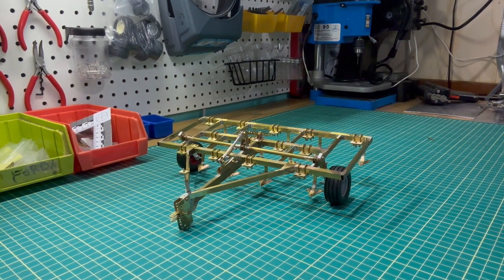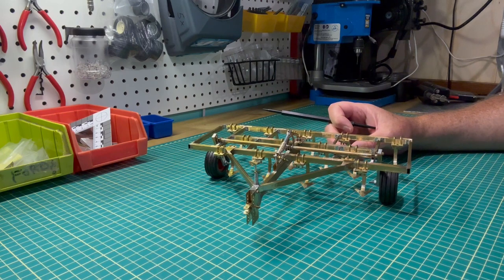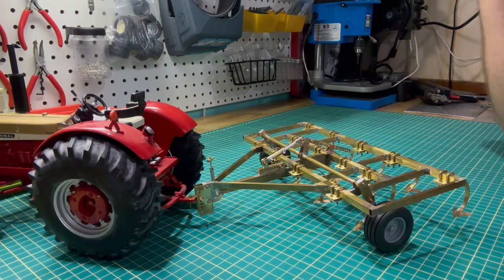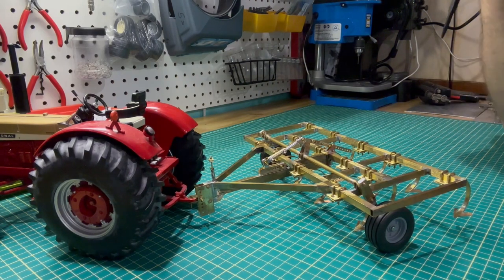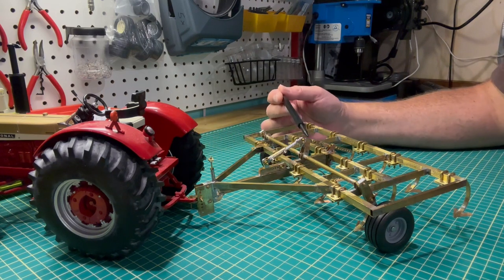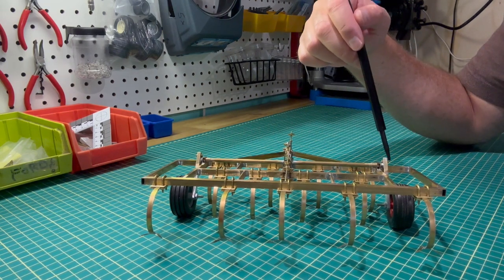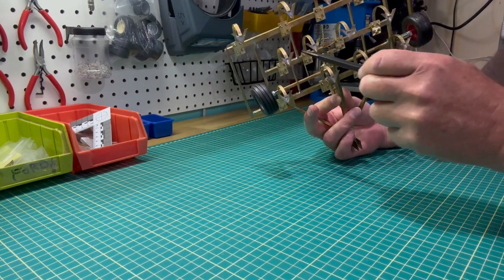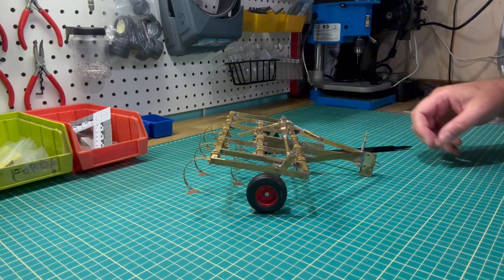Allis-Chalmers 410 Chisel Plow - 1/16 scale prototype: 13 foot version (video #7)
This is a short informational video on how the Allis-Chalmers 410 chisel plow operates in 1/16 scale.  This is the prototype toy that resulted in the build of only 8 toys in the series.  No others will be built.  Please note that the U-bolts are hand made and threaded - this detail was accidently omitted from the video.